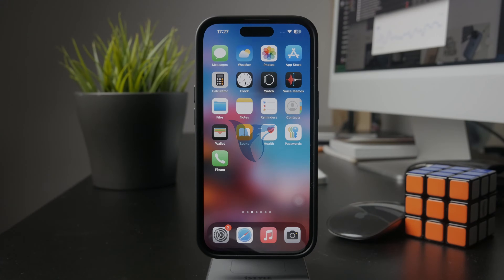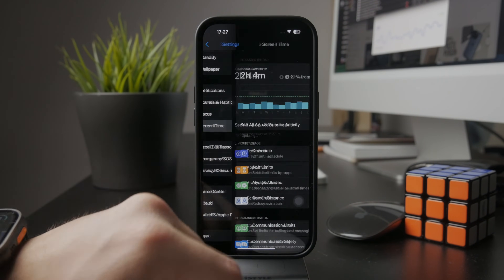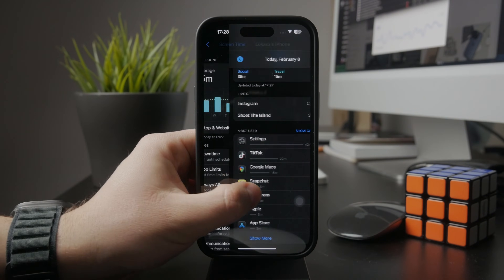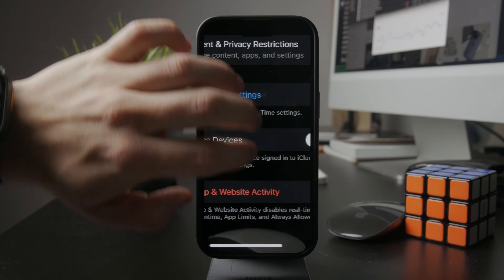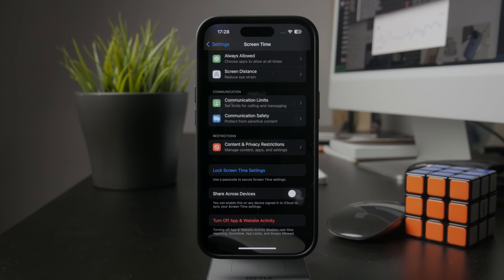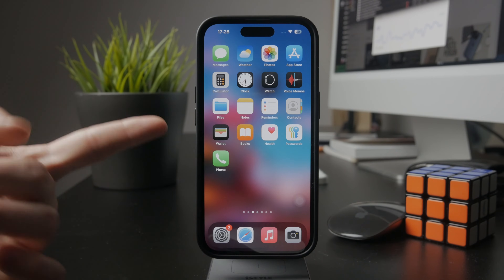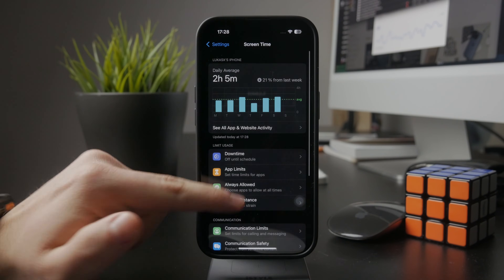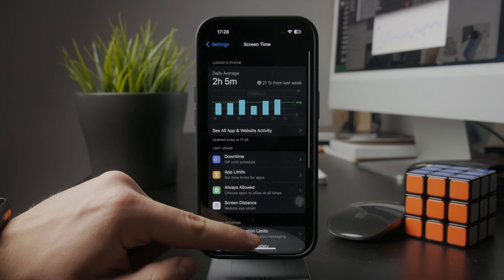How to Delete Screen Time Activity on iPhone (tutorial)